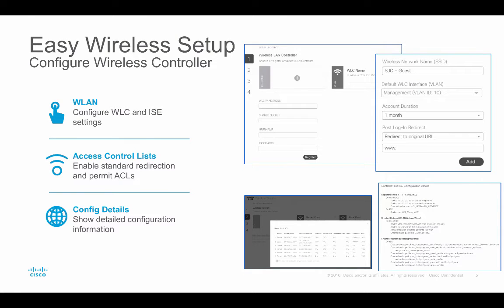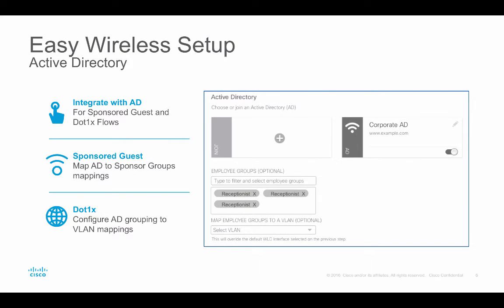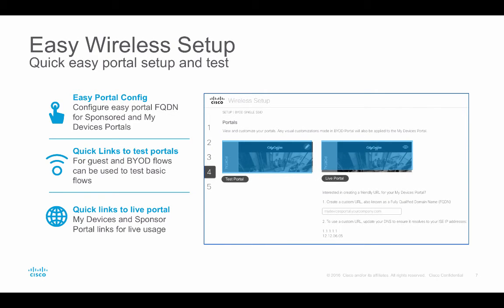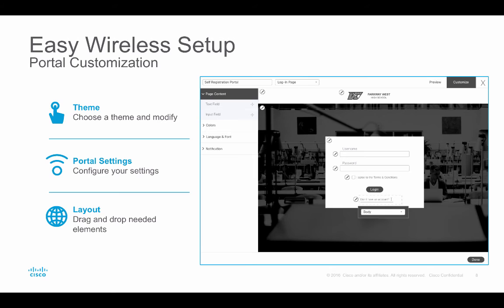ISE Secure Access Wizard Intro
Overview of ISE Setup tool on the Cisco ISE 2.2 version for quick and easy setup of ISE on Cisco Wireless LAN Controllers for Secure Access, Guest, and BYOD use cases.